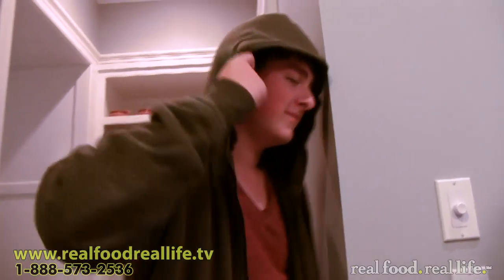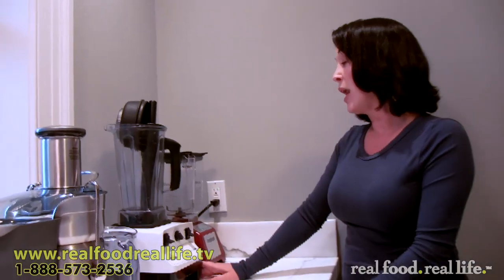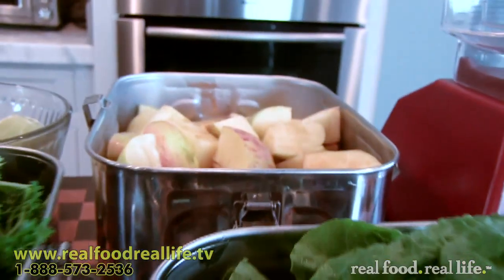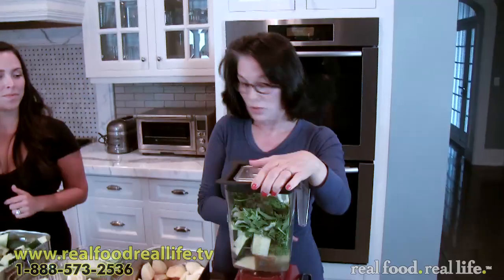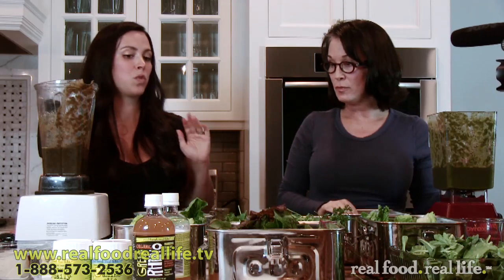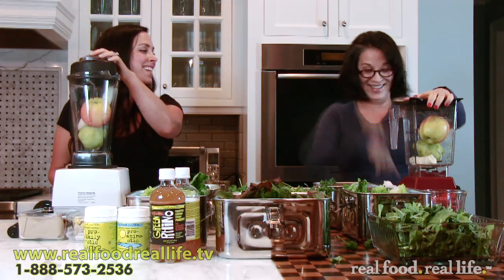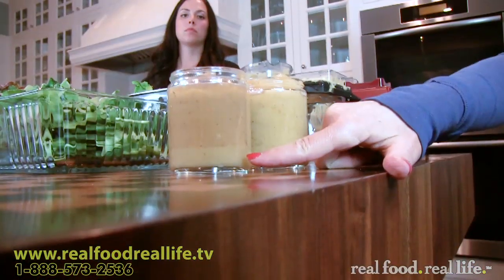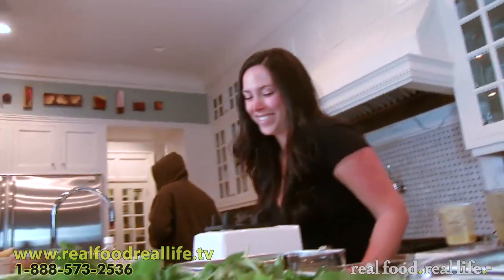Making Green Smoothies Vitamix vs Blendtec - real food. real life.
Watch Marlo & Tamara make a pro-belly-otic green smoothie and have a Vitamix vs Blendtec blend off.